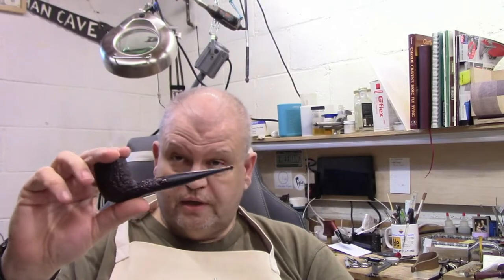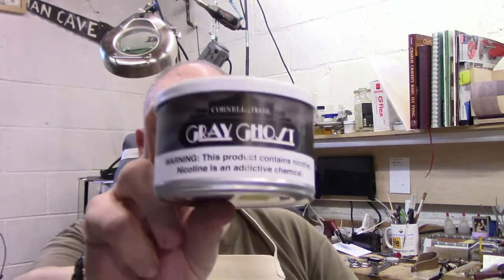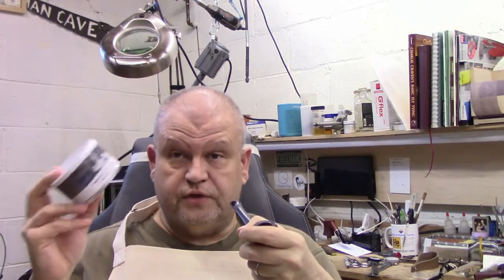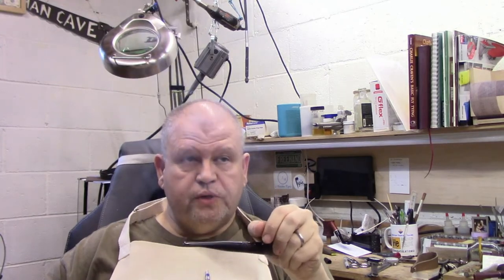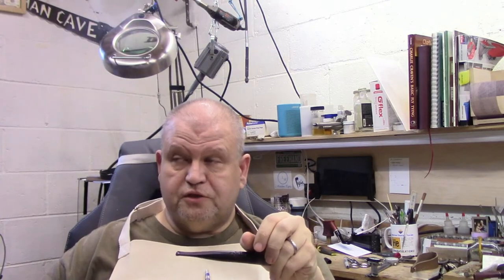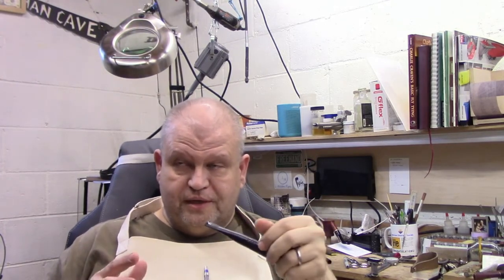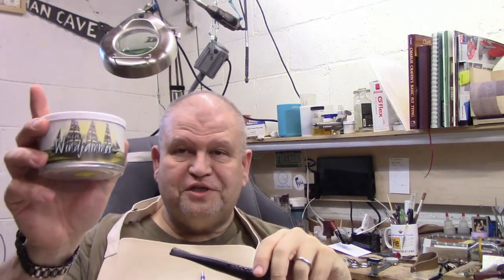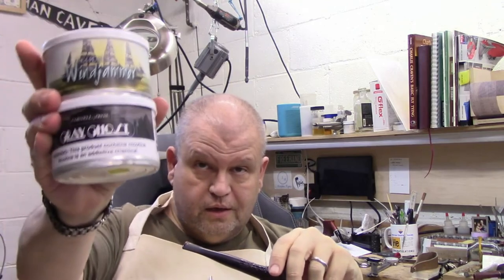Windjammer Jam and Byzantium??? "Wednesday Roadway" Ramble 25 Feb 2021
Chatting about C&D's Gray Gost, upcoming live streams, and the Windjammer Jam.  Also, I'm going to smoke Byzantium...